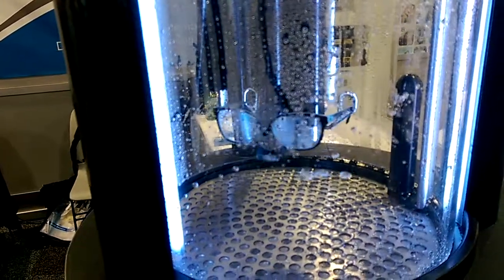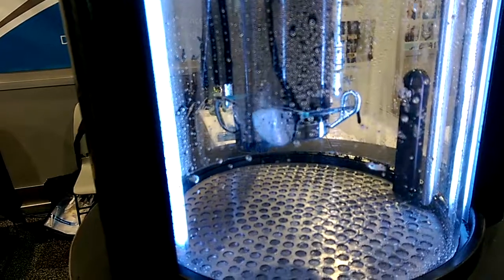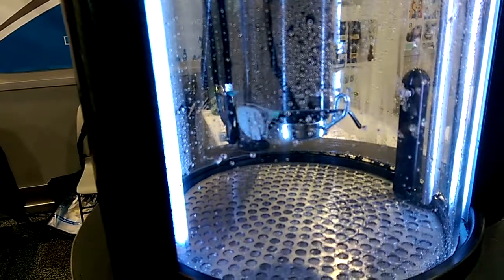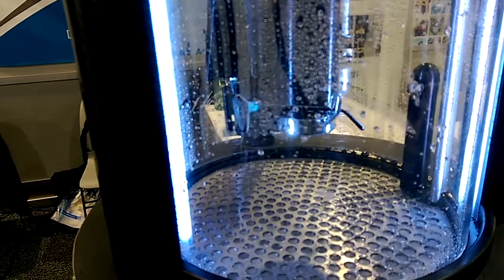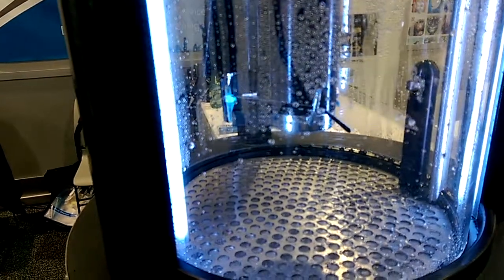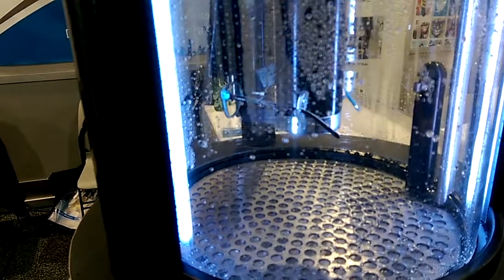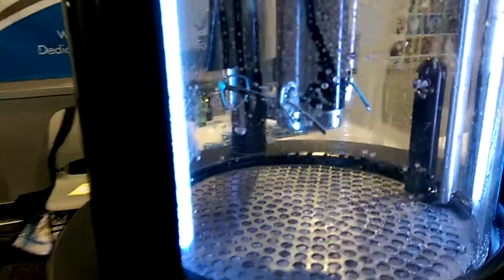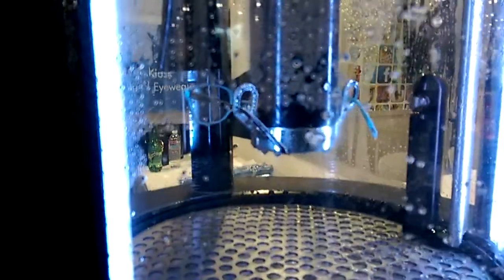CES2015 Automatic Eyeglass Washer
Very Clean Much Wow